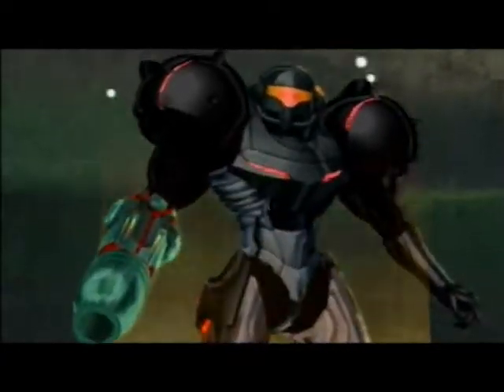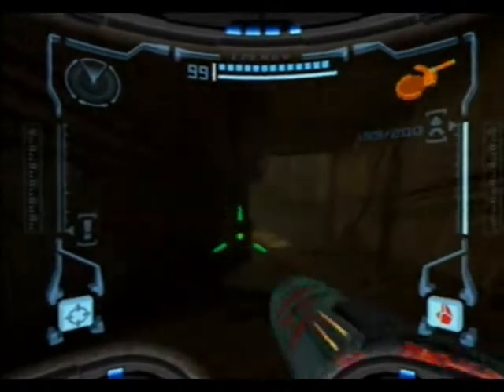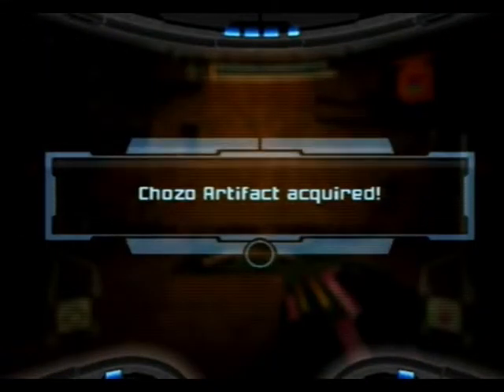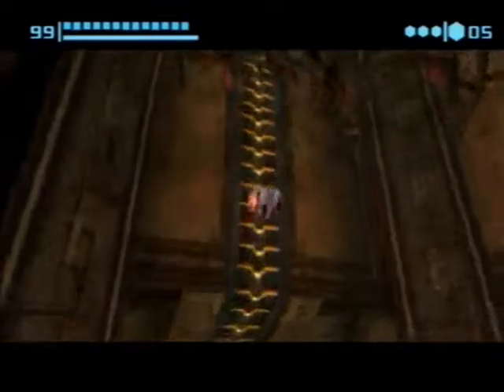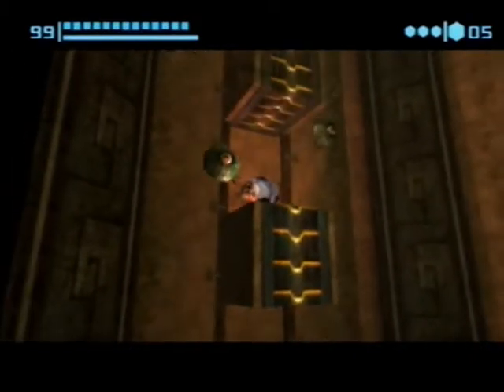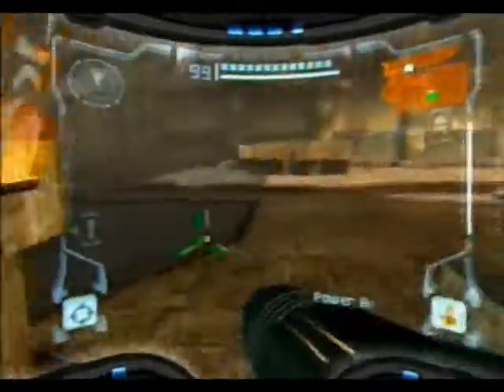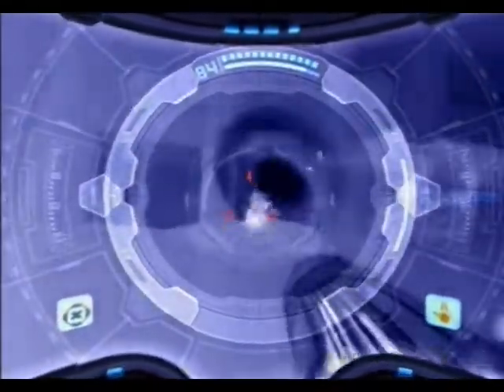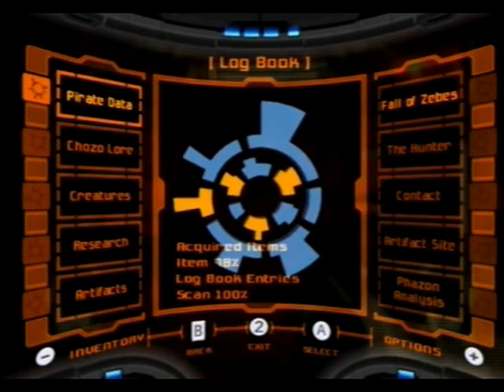Lets Play Metroid Prime part 38 part 1 "Artifacts 1a (Tallon/Chozo ruins)"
Artifacts:
Tallon overworld: 1/2
Chozo ruins: 3/3

This will be the format for the rest of the 4 artifact vids. Enjoy.